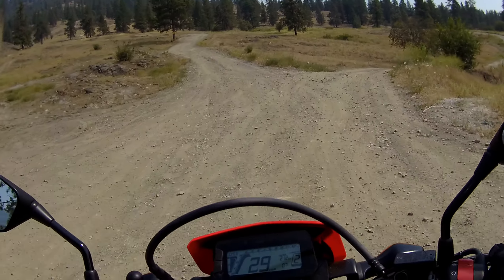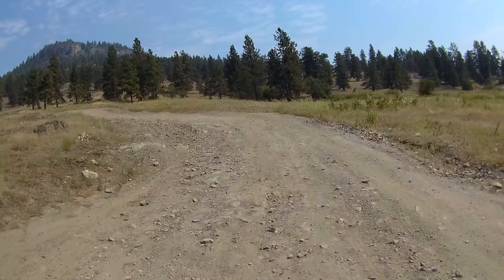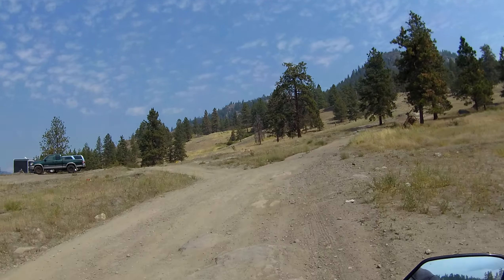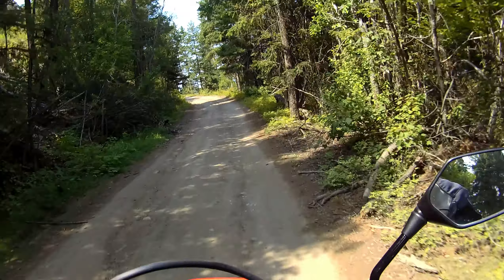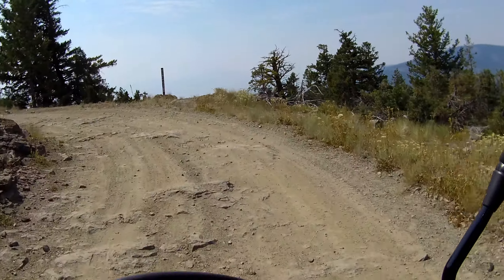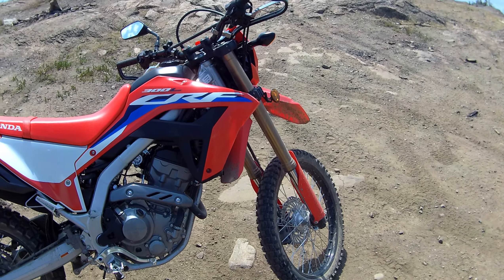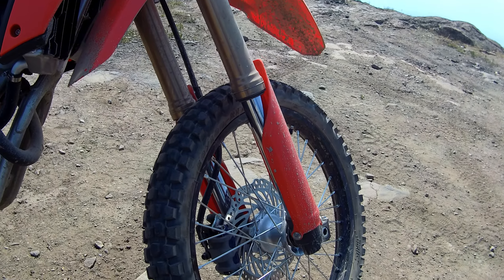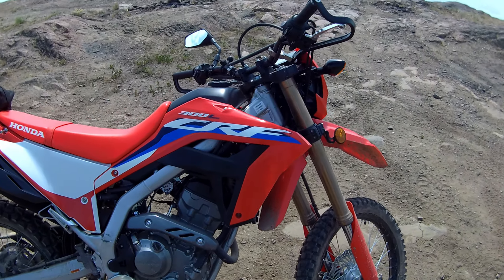CRF300L Engine Rattle Info & Other Thoughts | Ride to the Top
What that rattle is on the CRF300L and why you needn't worry about it. While riding to the top of a local mountain I talk about that and offer other thoughts on the awesome CRF300L.